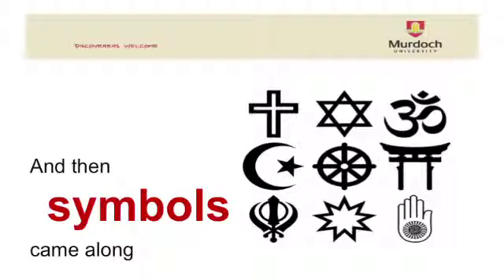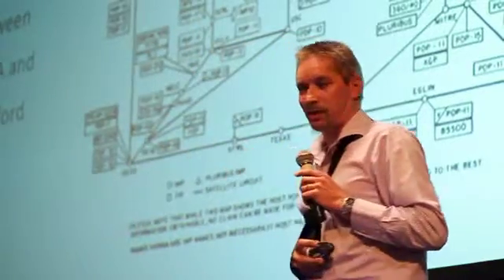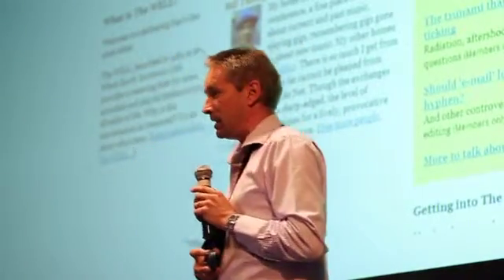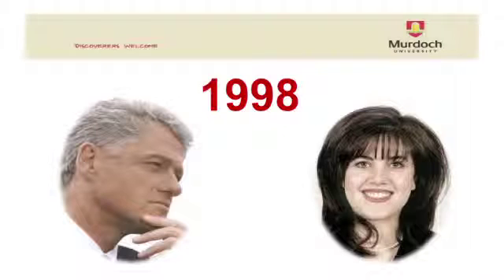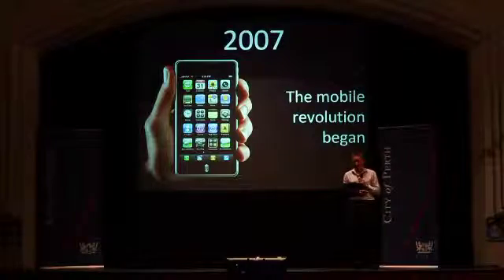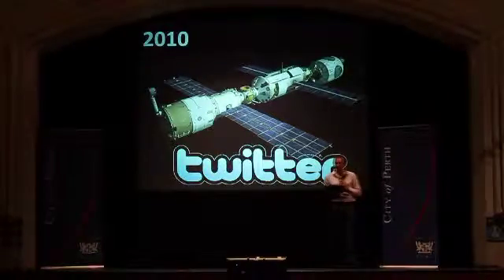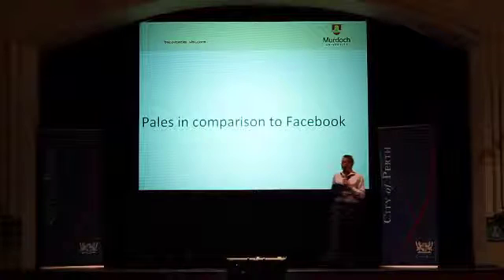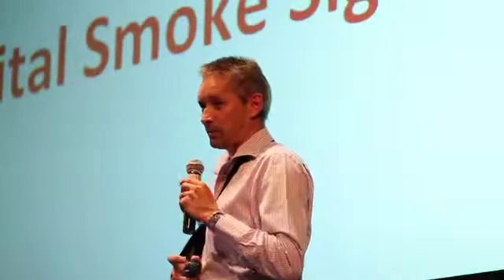T3 Part Two: Tim Elleston